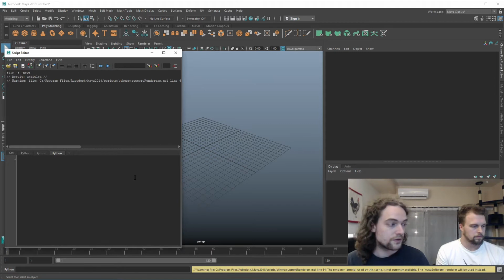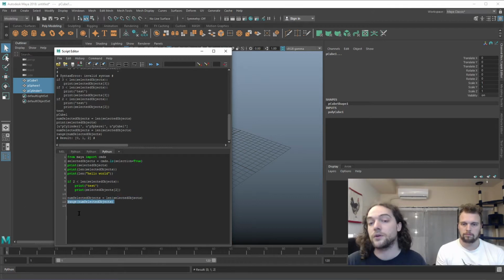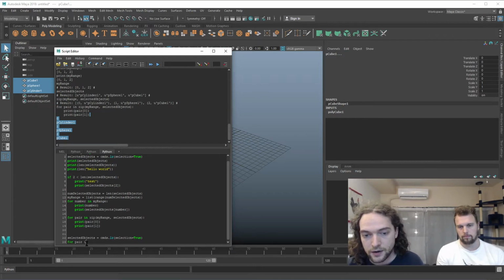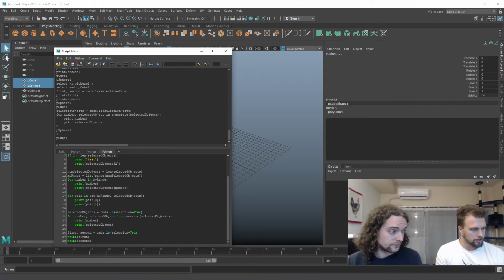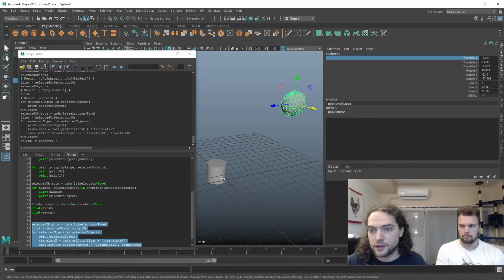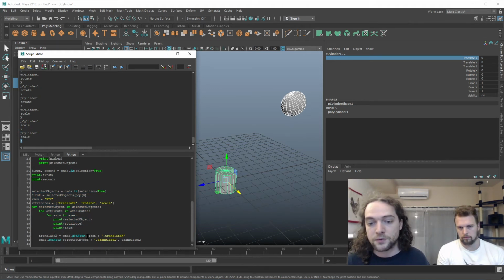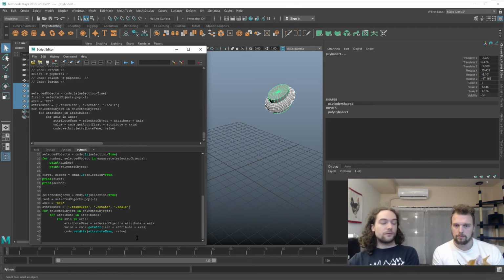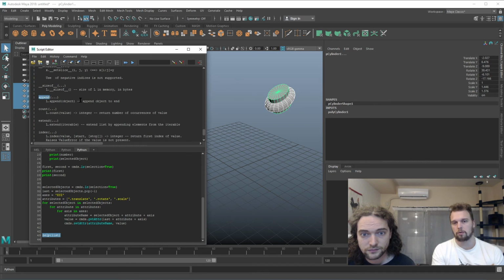Python for Maya artists - Part 3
Part 3

Links:
Social: